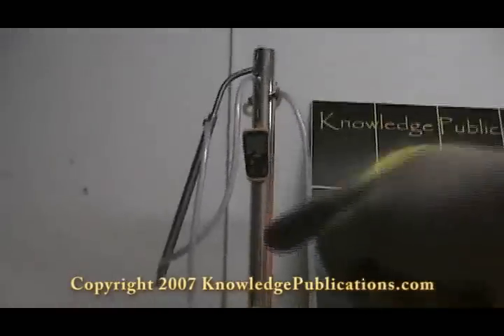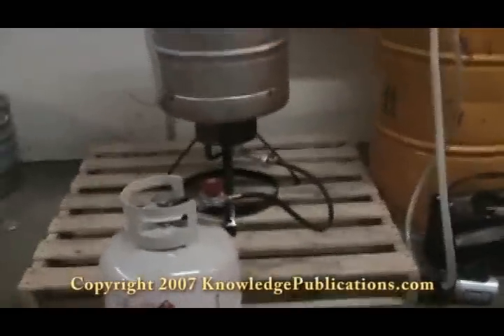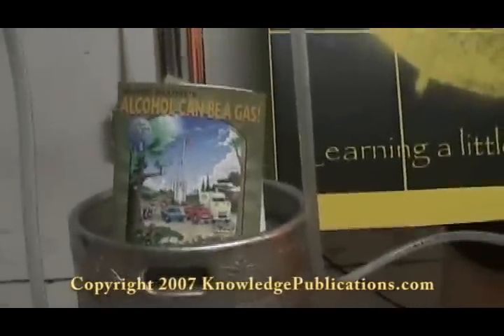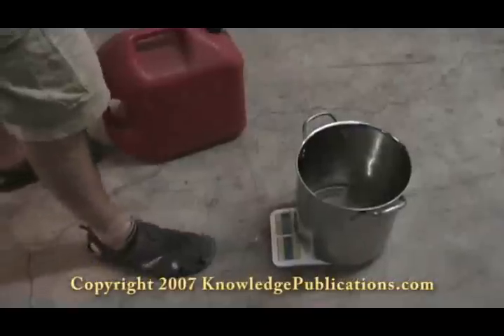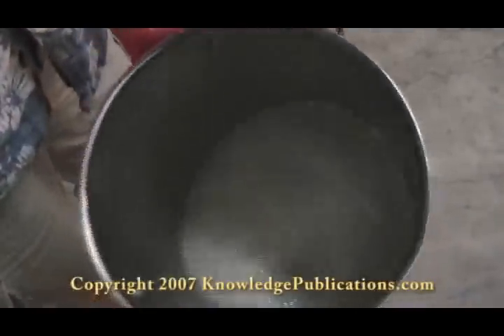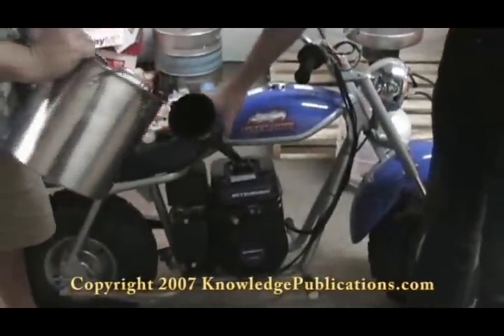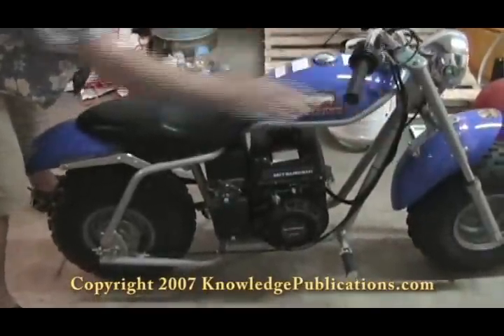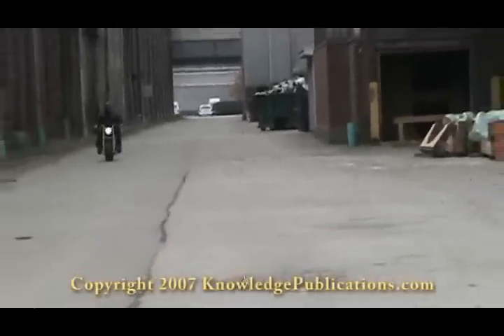Alcohol Fuel Demonstration in a Minibike - No Conversion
This alcohol fuel demonstration shows a minibike running on an alcohol/gas mixture with a ratio of 1:1.  Taken from David Blume's 'Alcohol Can Be A Gas!' book, available at KnowledgePublications.com